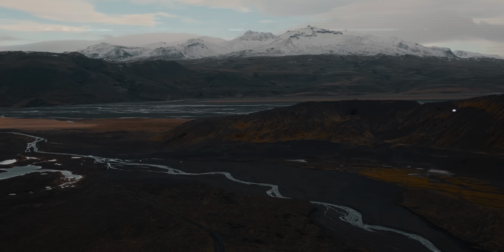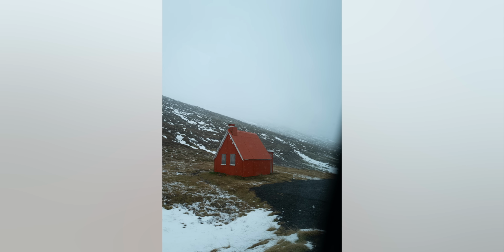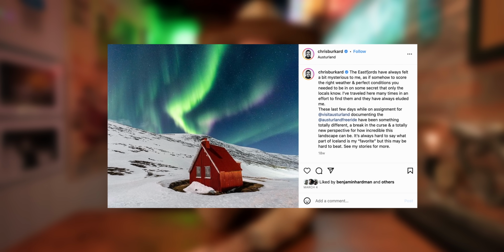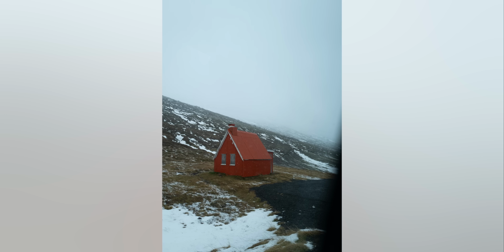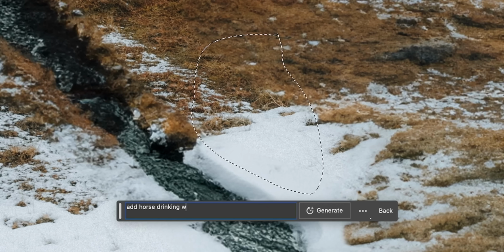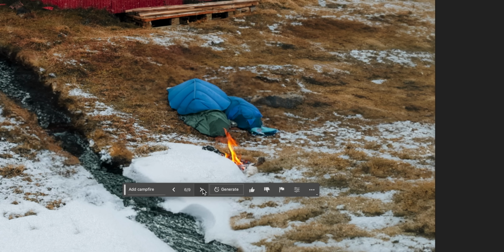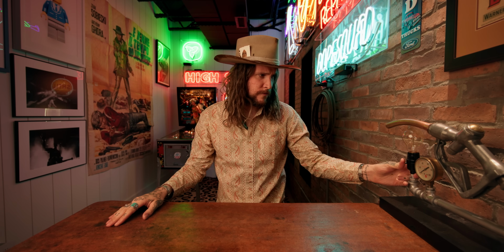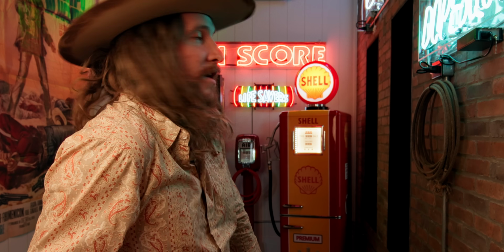Photography is dead. Here's Why.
The best templates for Premier Pro, After Effects, FCPX & DaVinci Resolve.

The Music I use is from Artlist (2 Months For Free!) My favorite platform with a huge variety of songs + SFX and unlimited licenses

My Drone (legal everywhere)
The action cam I use